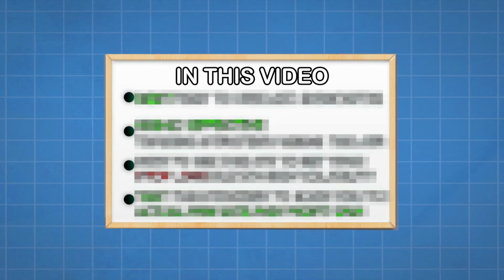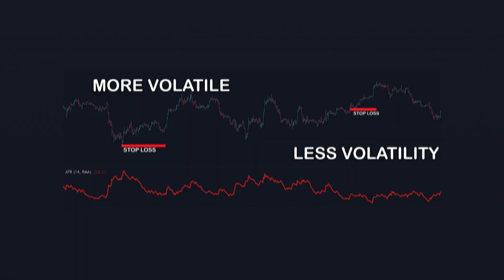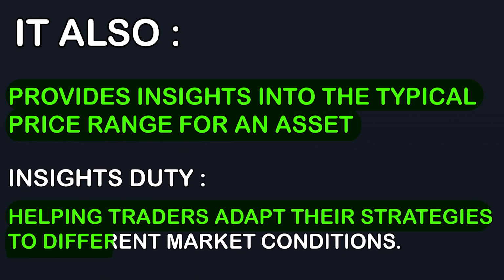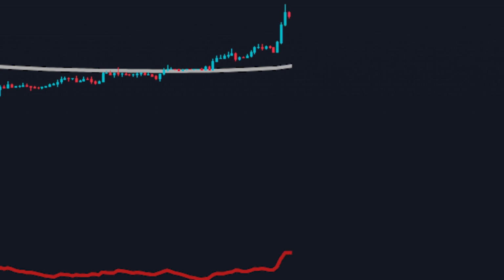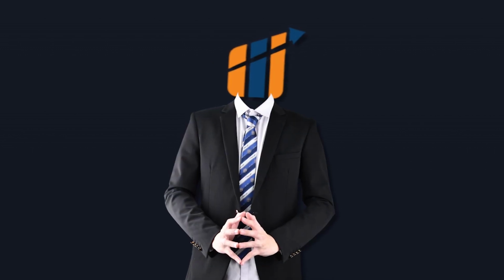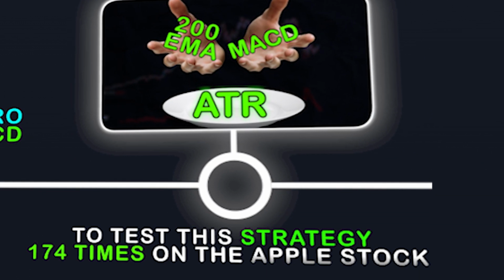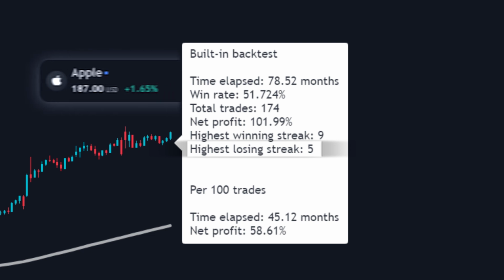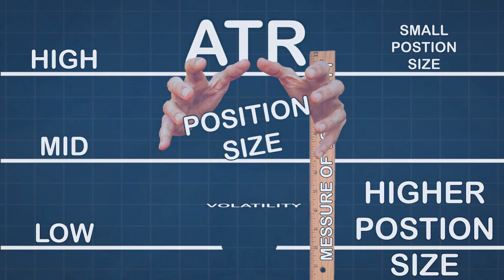Highly Profitable ATR Trading Strategy that only PROS Use (102% Profit Gain)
▶️ In this video I will show you:

ACCESS TO OUR Trading Express Mastery Bundle:
Get Access to 7 Trading Strategy Indicators
6 Alert Strategy Triggers
50 private infographic videos
200+ cheat sheet chart
Traders Master Spreadsheet

In this video, I will show you a breakdown of the Average True Range (ATR) Indicator. I will show you how to use the ATR indicator using a trading strategy, controlling your position size, measuring volatility, and setting your stop losses effectively.